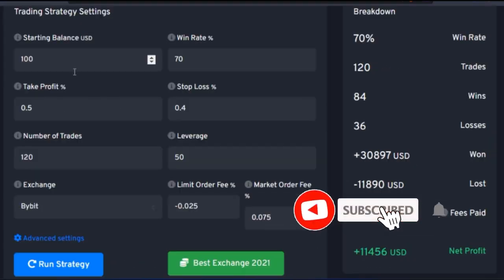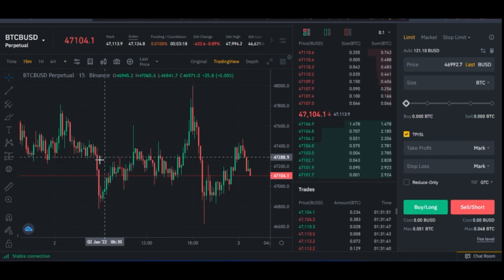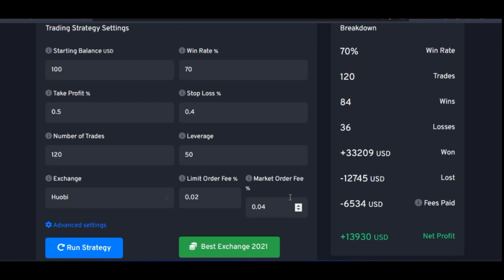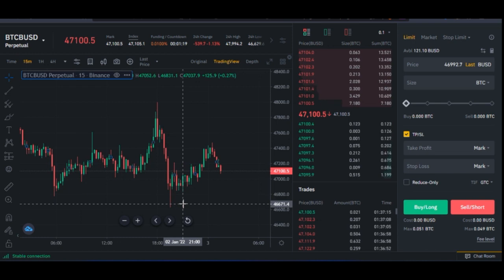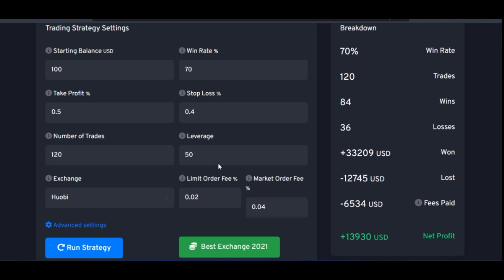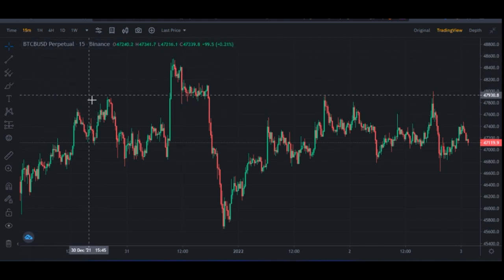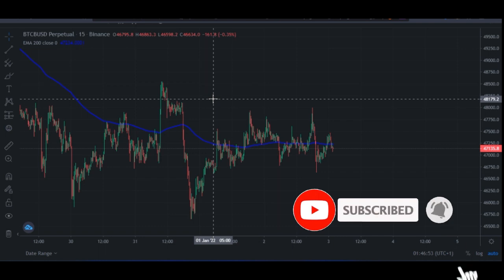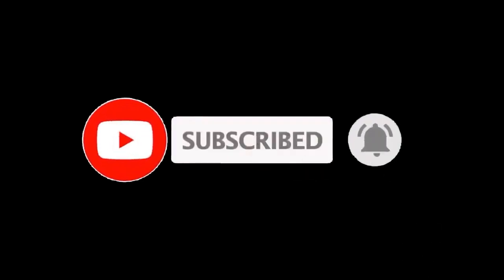How To Turn $100 to $13k in 30 Days Trading Futures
In this video, I show you How To Turn $100 to $13k in 30 Days Trading Crypto Futures in 2022 ✅SIGN UP FOR BINANCE = Referal Code 20539573

1. BINANCE➤➤ Referal Code 20539573

00:00 Turn $100 to $13k in 30 Days
01:48 Learn to trade features
02:14 Spot trading explained
04:14 Benefit of trading futures
05:16 What you need to trade futures
05:50 Crypto exchanges fees
07:28 Difference between maker fee and taker fee
07:56 3 Crypto exchanges with low fees I recommend
08:16 Having a trading strategy
09:43 My $100 trading challenge
11:10 Managing your leverage
14:40 How to know the direction of the market
15:50 When to long or short the market

Huobi

Binance

✅✅BITCOIN👉 1KuFN1644uXvHECLR7UV3X2RgYfrR8woR1
✅✅Ethereum👉 0x139c05ba1bD30D79e964f9F160f681b79C1bD0f1